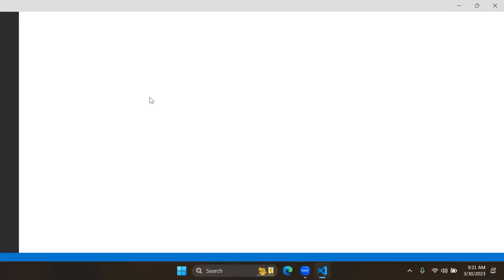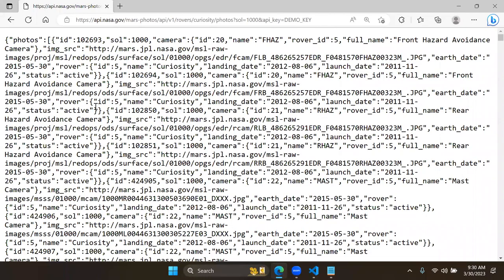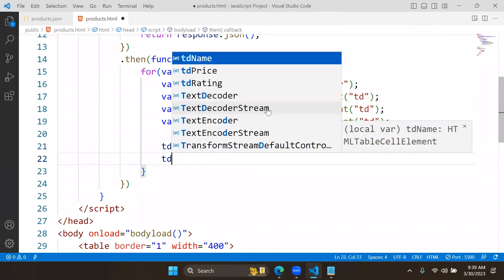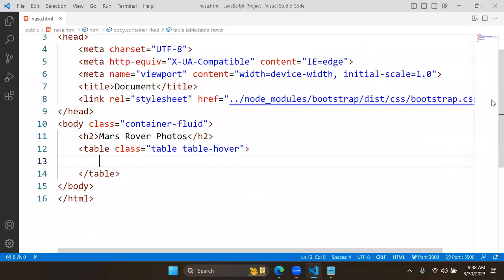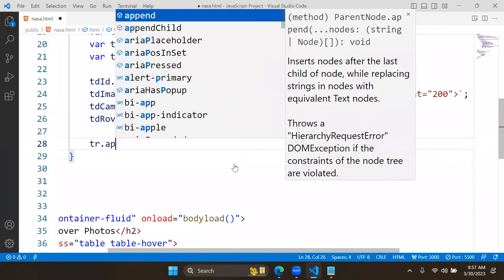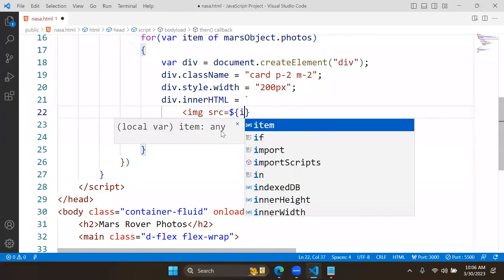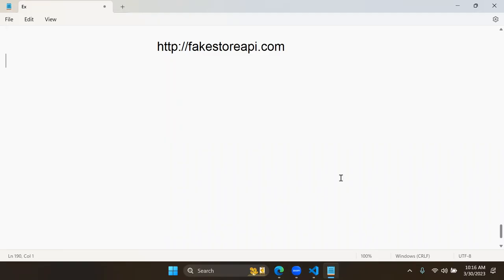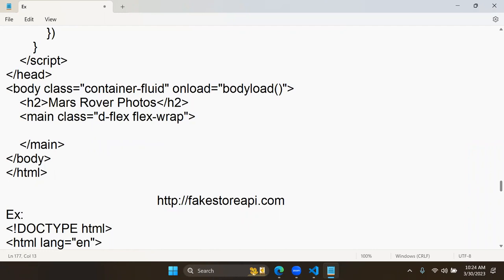24JavaScript @ 9 00 AM IST on 30th Mar by Mr Sudhakar Sharma